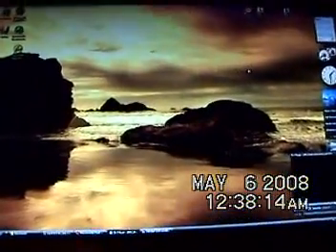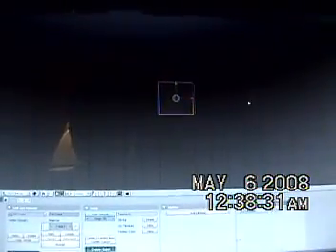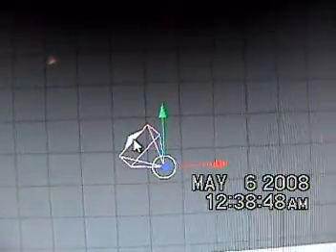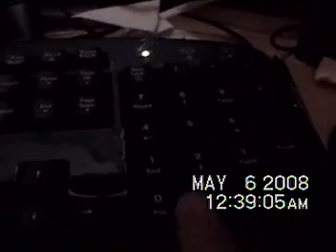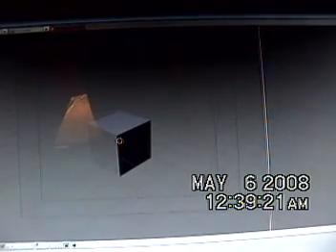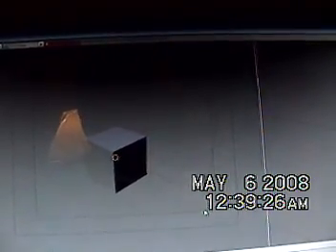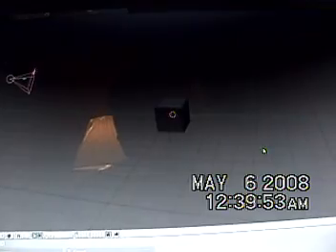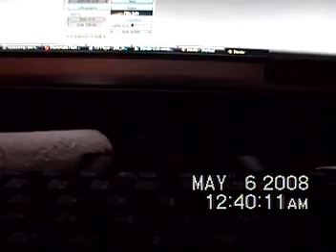blender 3d: moving the camera